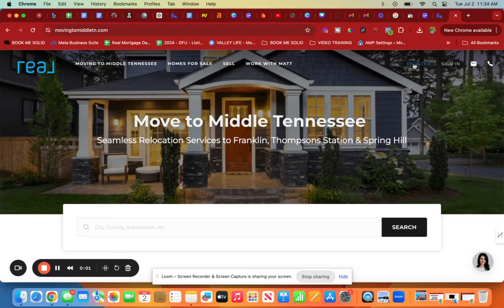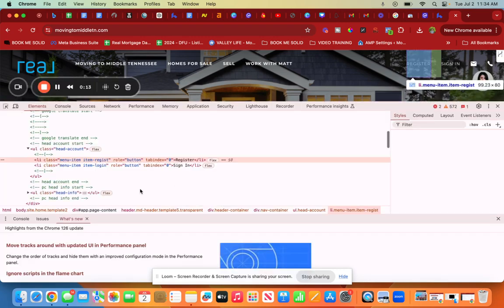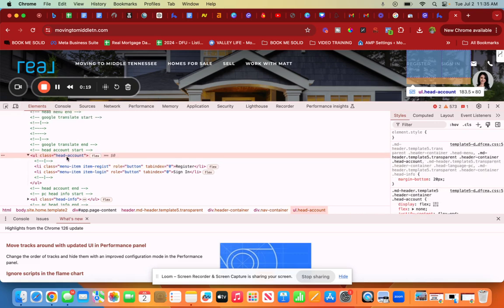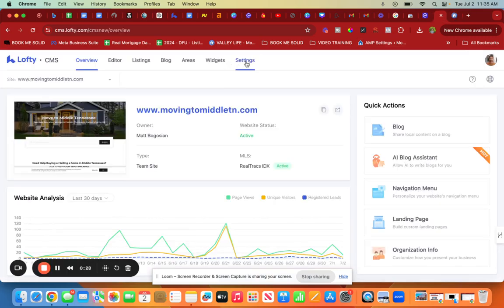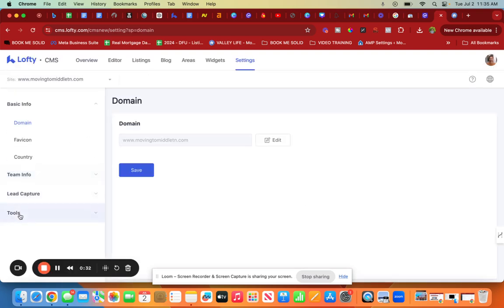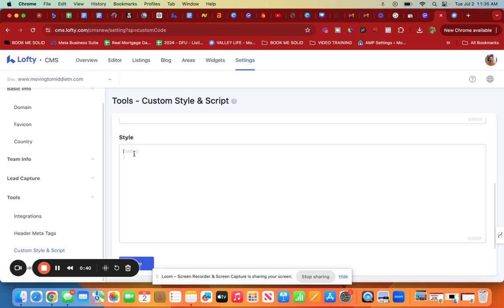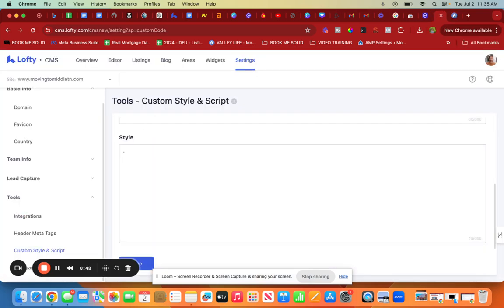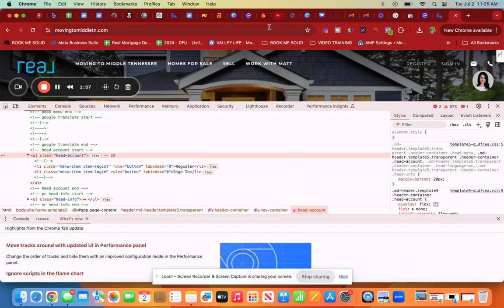How to remove Register Sign In from Top Menu bar Lofty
In this step-by-step guide, we'll show you how to enhance your website's header, making it more user-friendly and professional by adding direct contact options. This customization will help improve your website's functionality and ensure that your visitors can easily reach you.